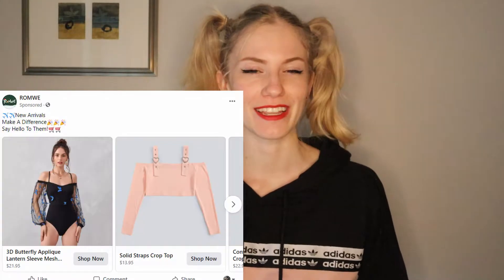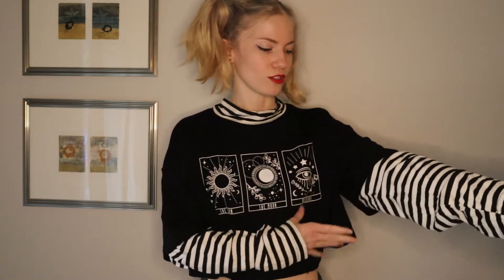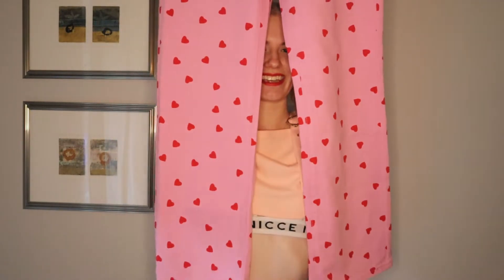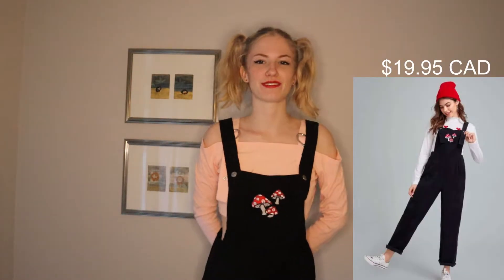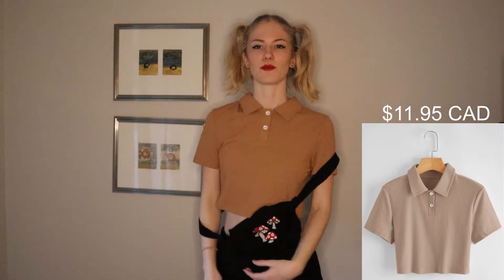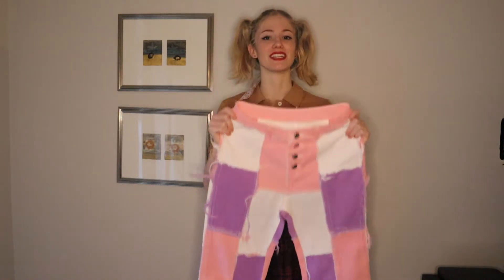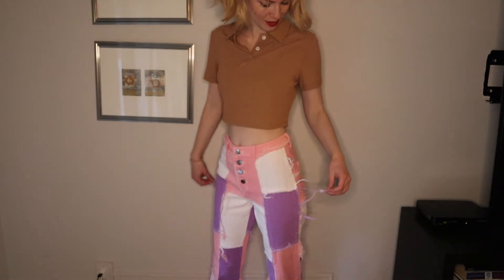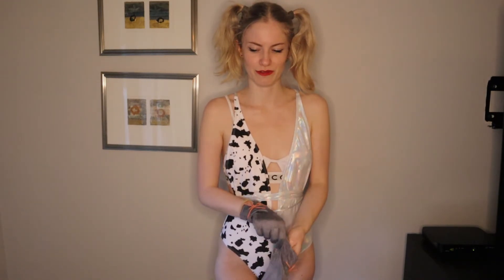I BOUGHT CLOTHES FROM ADS! ROMWE Haul 2021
Hey my loves! Today's video is me buying clothing from advertisements!

The items I bought are:

2 In 1 Sun Graphic Tee
Solid Straps Crop Top
High Waist Heart Print Jeans
Mushroom Corduroy Overall Jumpsuit
Solid Crop Polo Tee
Christmas Tartan Lace Up Skater Skirt
High Waist Button Fly Spliced Jeans
Metallic Cow Print Plunging One Piece Swimsuit
1 pair Embroidered Suede Gloves